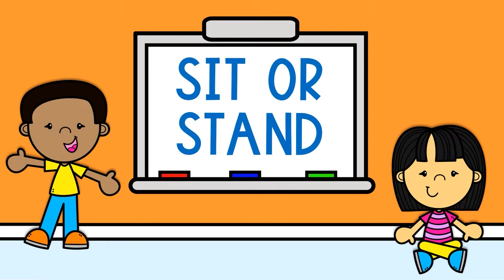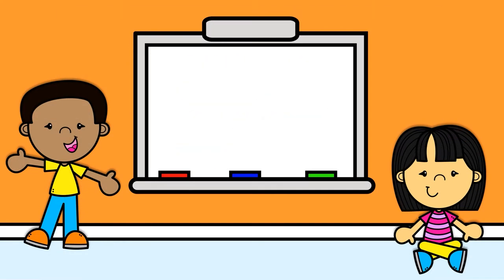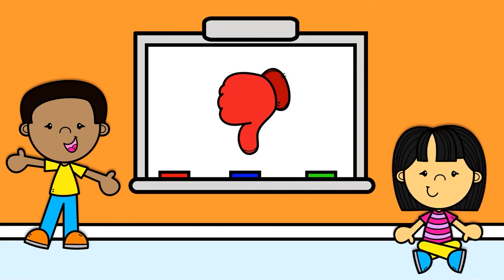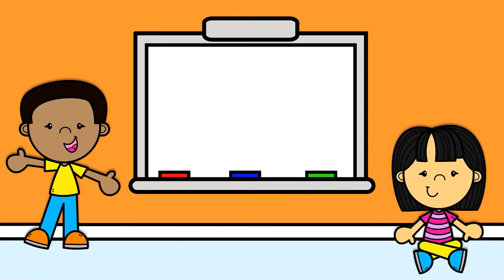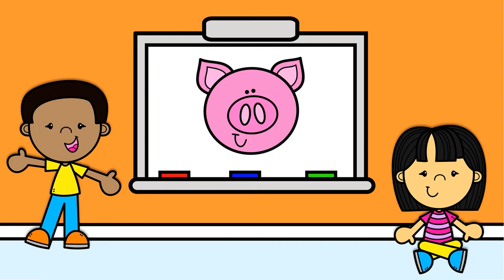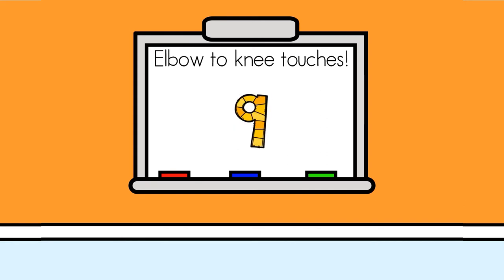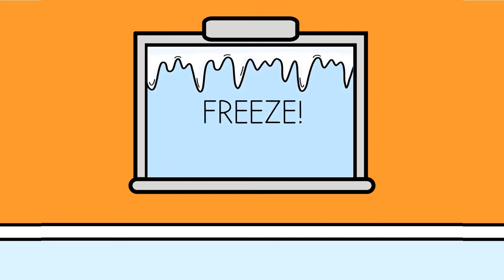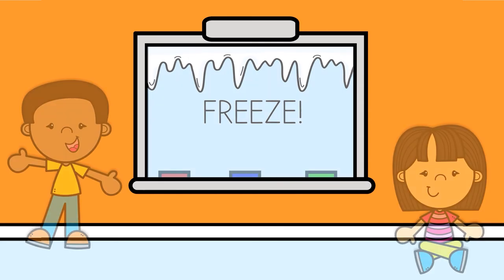Sit or Stand Short I Words - Brain Break & Movement Video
Little Learners will have a blast as they strengthen their phonics skills with this fun video!

A picture will appear on the white board.  If the middle sound is the short I sound, stand up.  If it is not the short I sound, sit down.

Includes movement breaks too: hop on one foot, hop on the other foot, and toe touches!